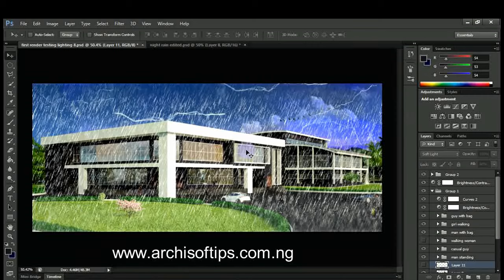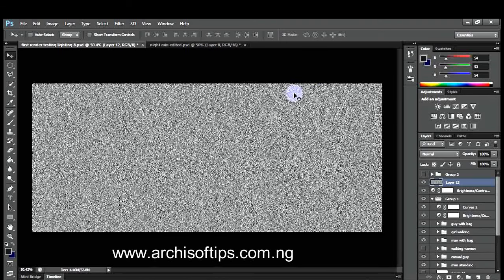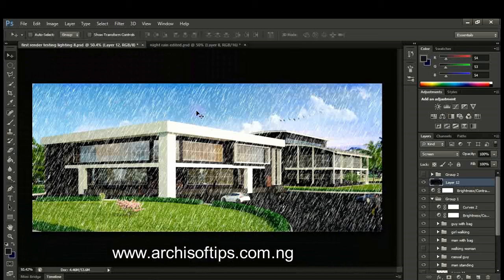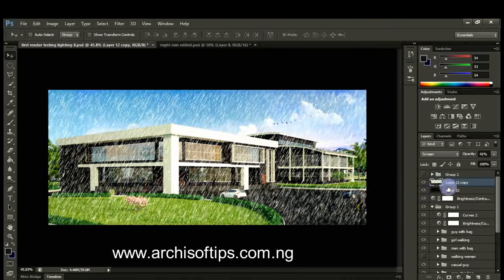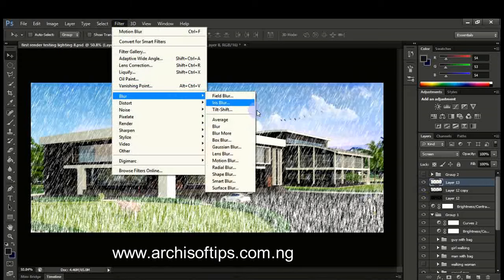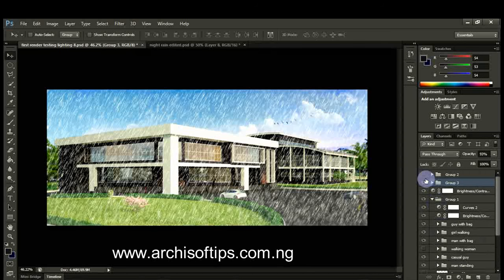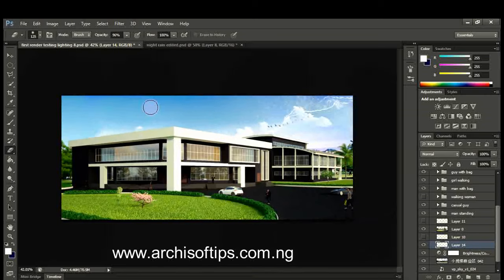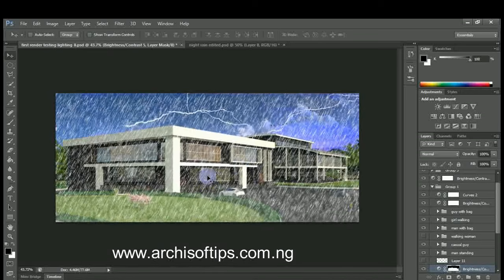Rainy Effects in 3D views using Photoshop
Creating a rainy effects in 3d views Using Photoshop.